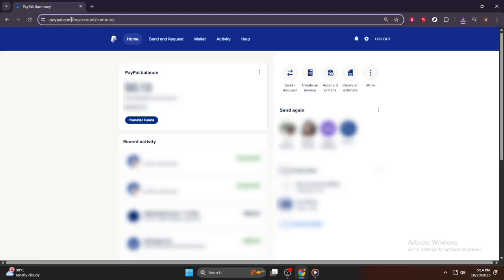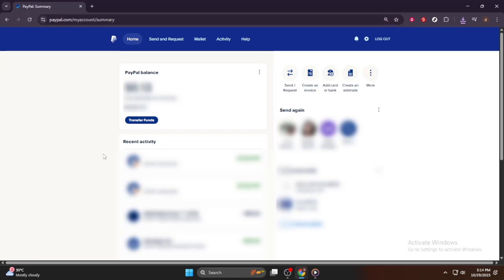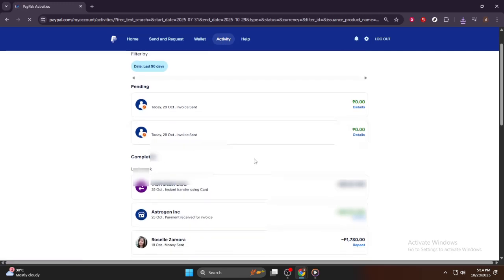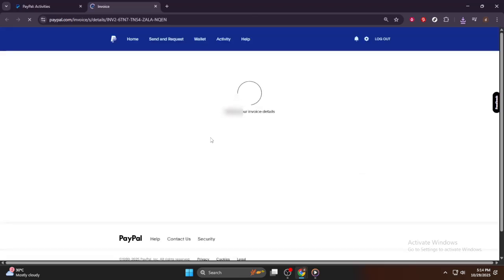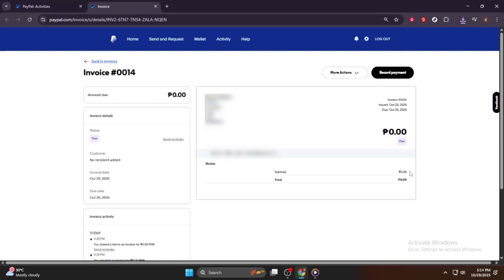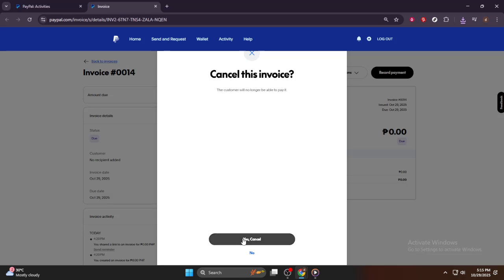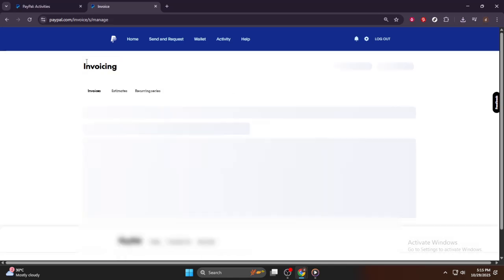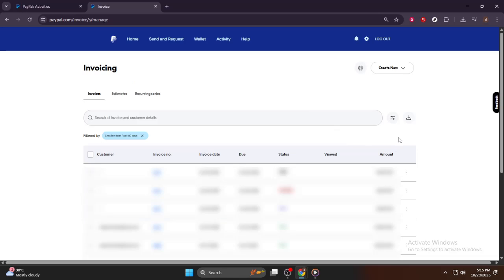How To Cancel a PayPal Invoice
Learn how to cancel a PayPal invoice quickly and easily in this step-by-step tutorial! 💳 Whether you sent the wrong invoice or need to stop a pending one, this guide will show you how to delete or cancel your PayPal invoice before it’s paid.

How to cancel or delete an unpaid invoice

Tips to manage and track invoices efficiently